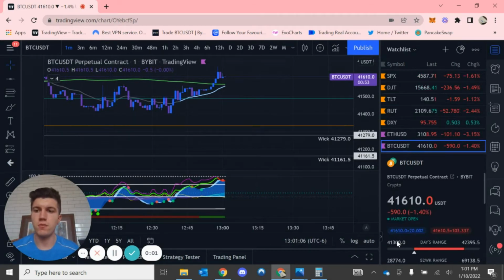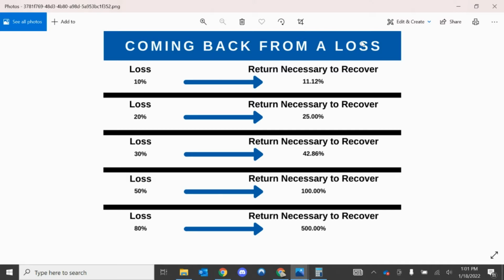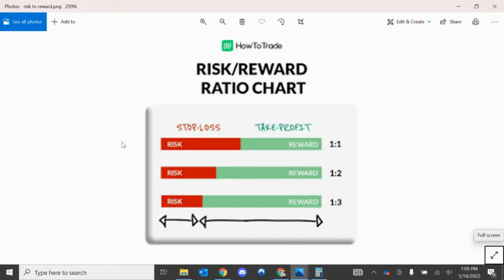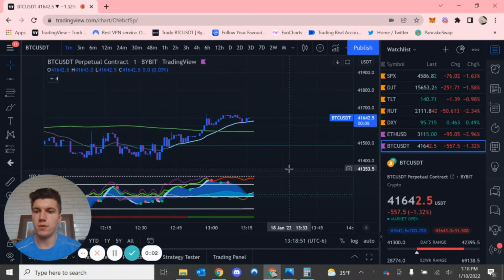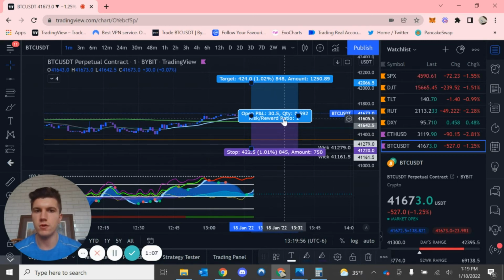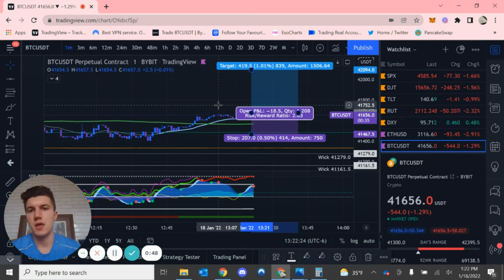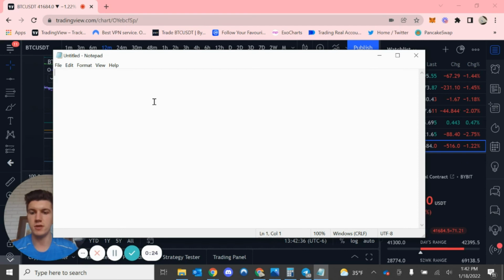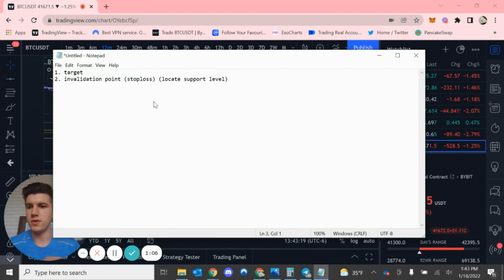Trader's Guide to Risk Management 101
A complete guide on how to properly risk your capital to gain and grow your trading portfolio over time.
Remember these points when practicing good risk management:
1. trigger (Reason for entering)
2. target (reward) (local resistance)
3. invalidation point (stoploss) (locate support level)

Feel free to join Bybit, where you can use 100x leverage along with $4100 in bonuses.